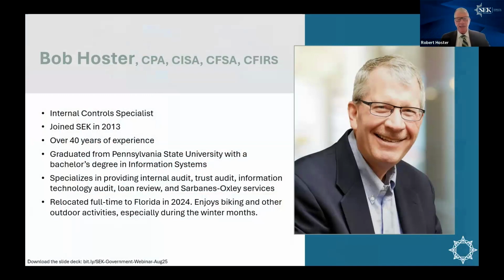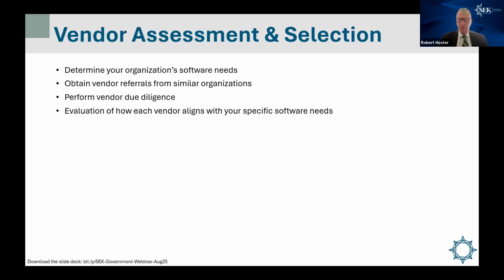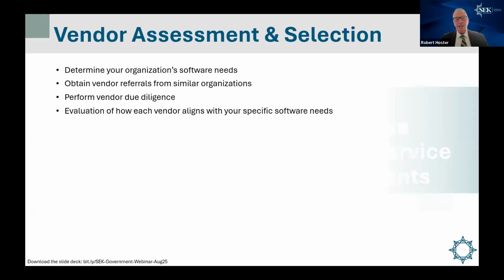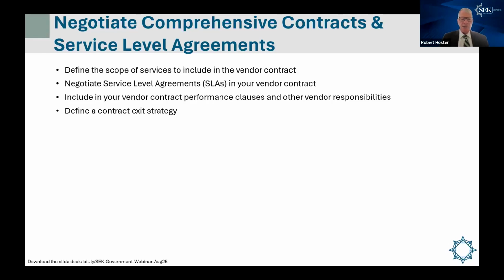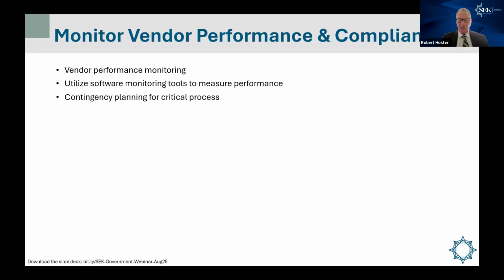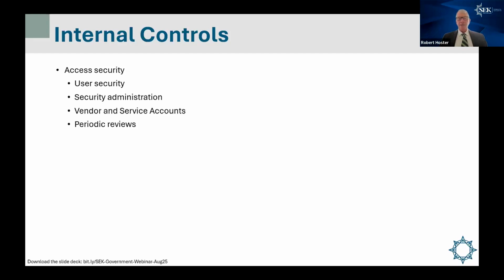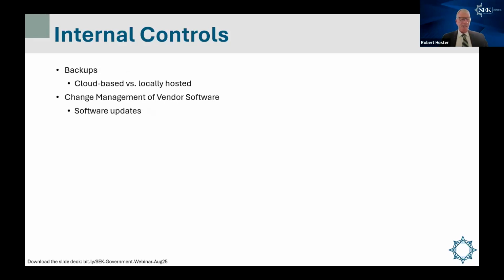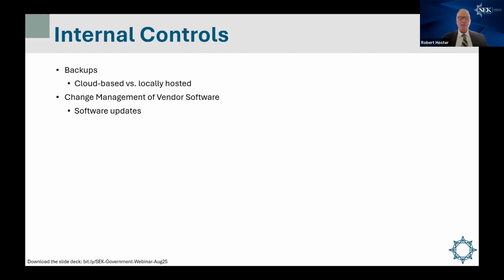Software Vendor Management Best Practices for Local Governments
In this video, Internal Controls Specialist Bob Hoster breaks down the concepts of evaluating risks related to vendor managed software and methods for protecting your organization’s critical data.